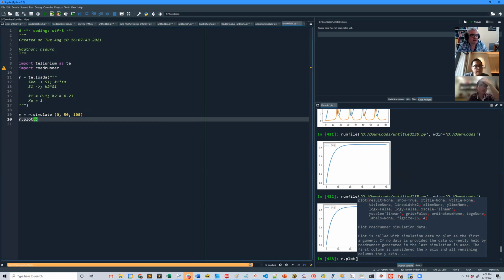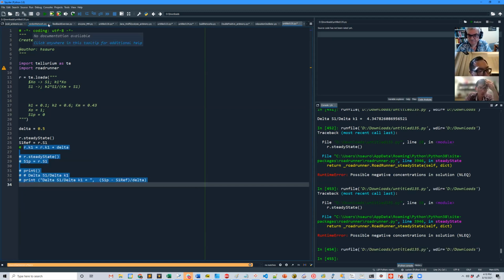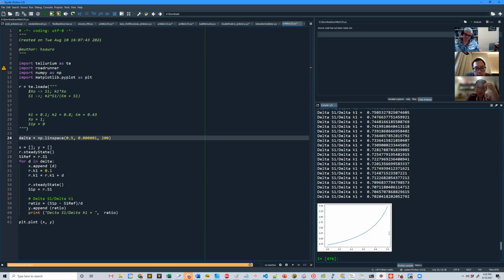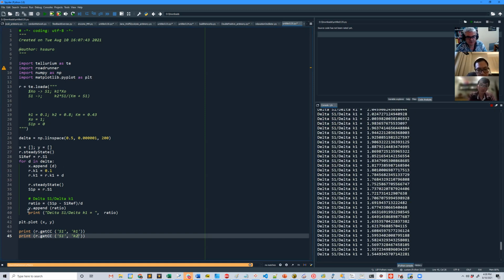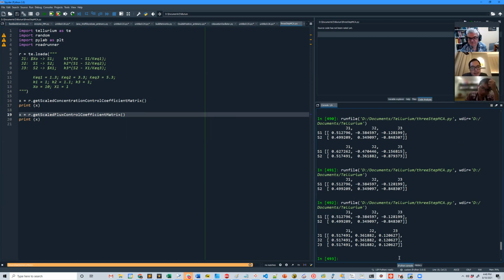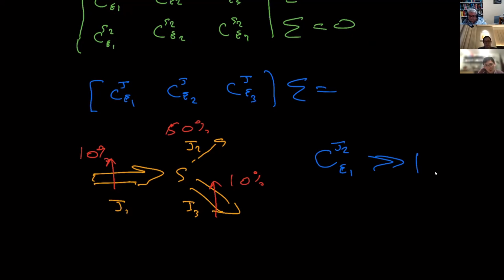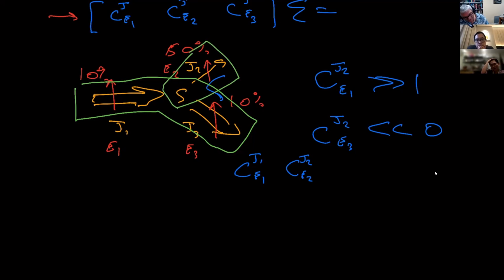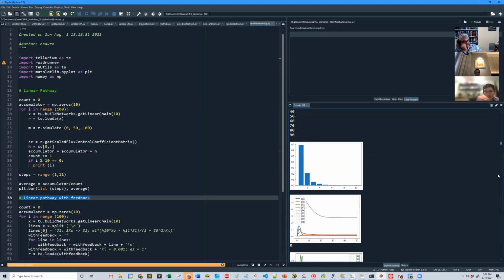Introduction to Pertubrations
This is a short introduction to perturbations in biochemical pathways.